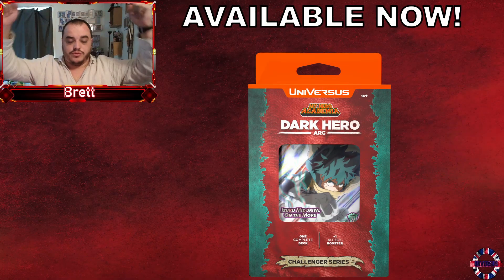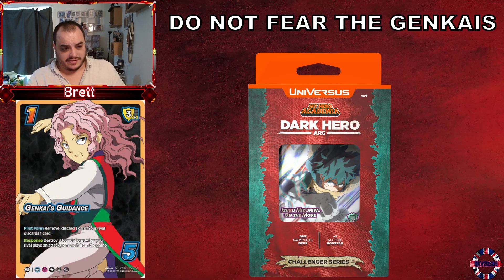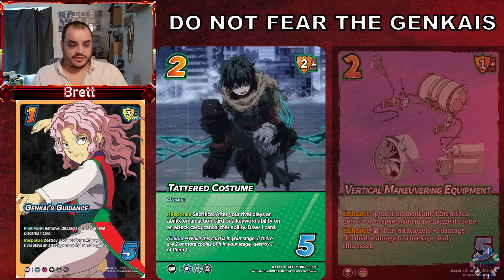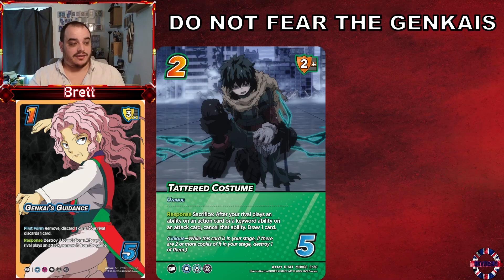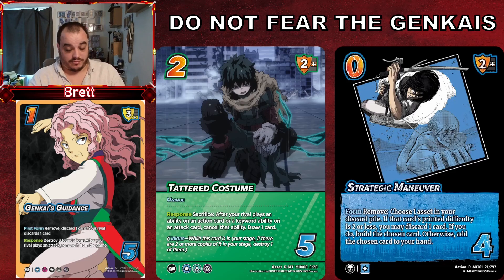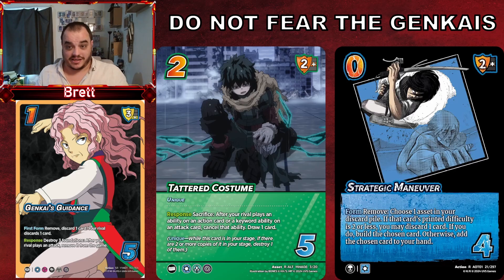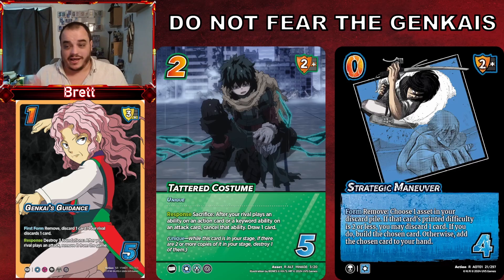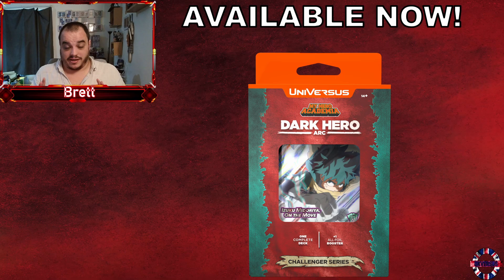Taking Down Genkais Guidance with the Izuku Midoriya, On The Move Challenger Series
Can the new Izuku Midoriya Challenger Deck be the key to taking down Genkai’s Guidance? 💥 In this video, we dive into strategies, combos, and tips on how to use Izuku’s deck to outplay and counter one of the strongest forces in Universus. Whether you're looking to refine your deck or take on a new challenge, we've got you covered! ⚔️